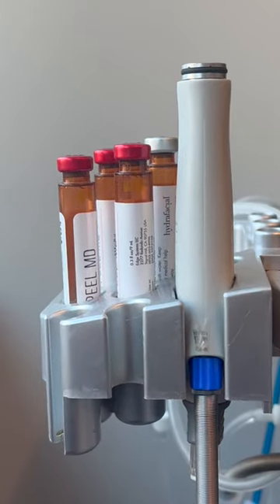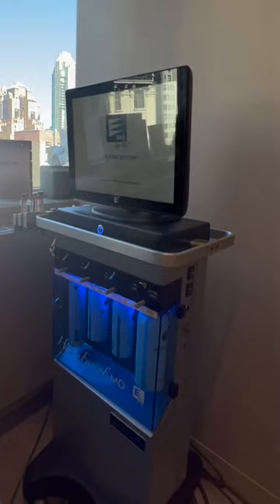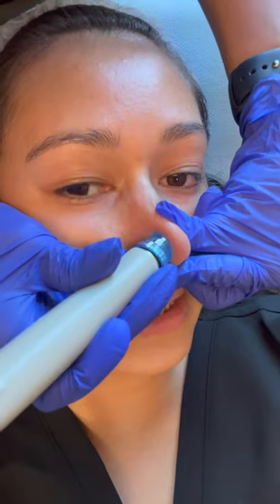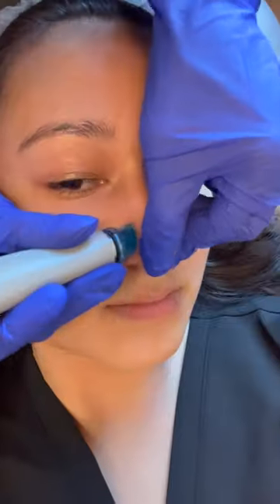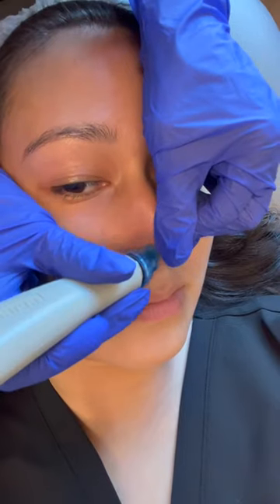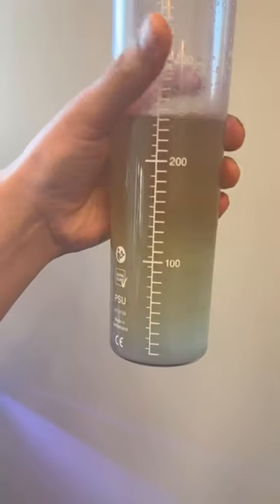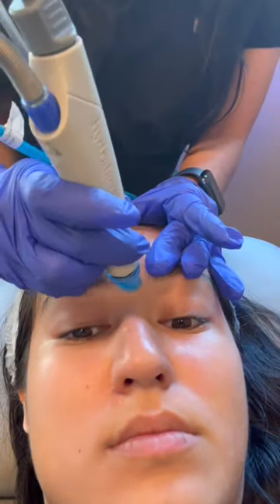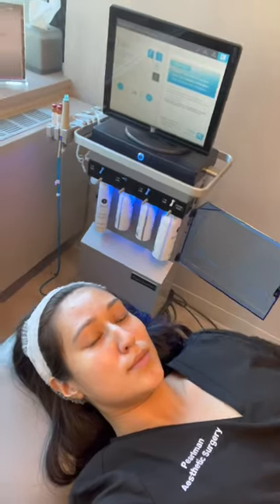Ren and Lisa take you behind the scenes of a Hydrafacial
Ren and Lisa take you behind the scenes of a Hydrafacial. HydraFacial uses a patented Vortex-Fusion delivery system to exfoliate, extract and hydrate the skin. It's a quick and painless glow up.